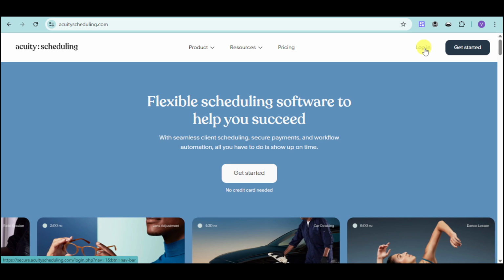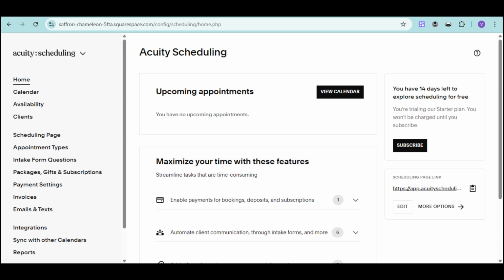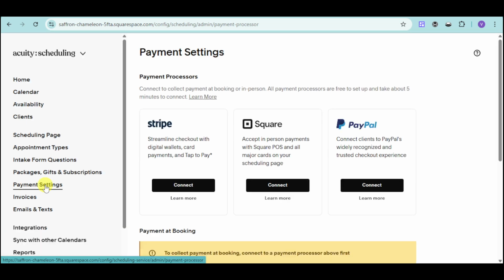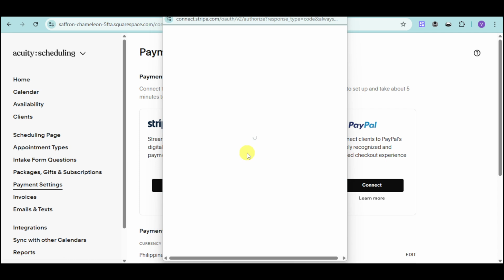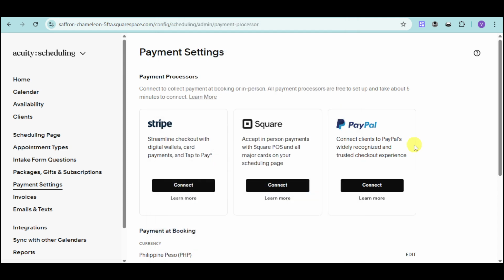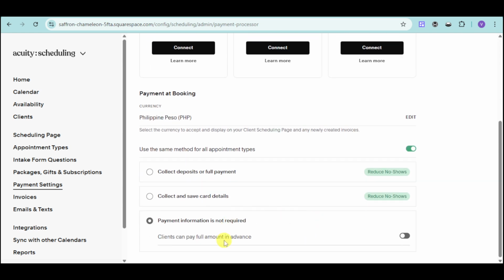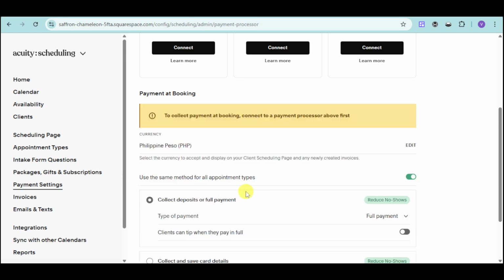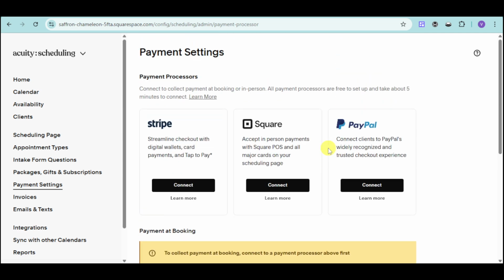How to Charge No Show Fee on Acuity Scheduling 2025 (Step-by-Step)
Tired of clients missing appointments without notice? In this tutorial, I’ll show you how to charge a no-show fee on Acuity Scheduling, so you can protect your time and reduce last-minute cancellations.

In this video, you’ll learn:

    How to set up cancellation and no-show policies in Acuity

    How to require upfront payments or card details

    How to manually or automatically charge a no-show fee

    Tips to clearly communicate your policy to clients

Perfect for service providers, coaches, therapists, and anyone using Acuity Scheduling to manage bookings in 2025.